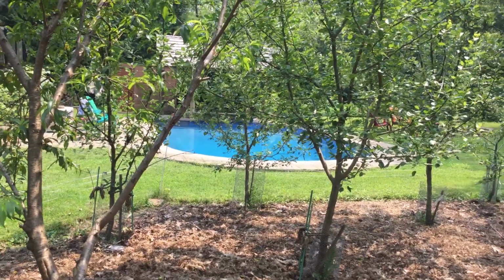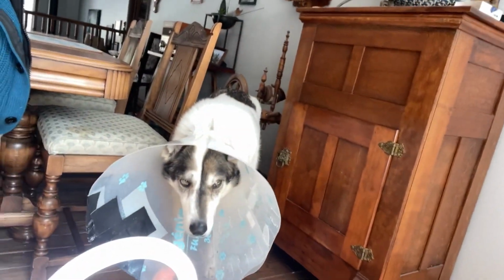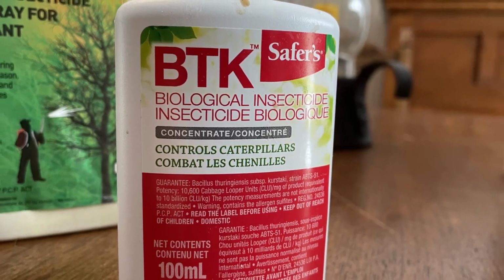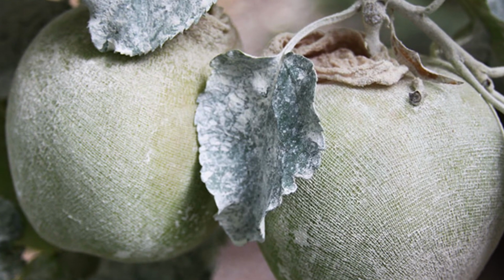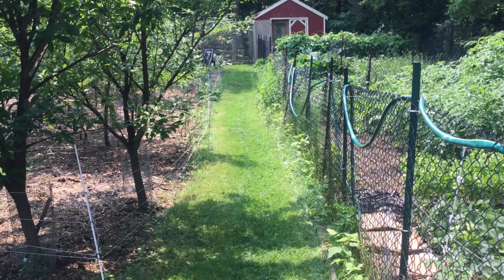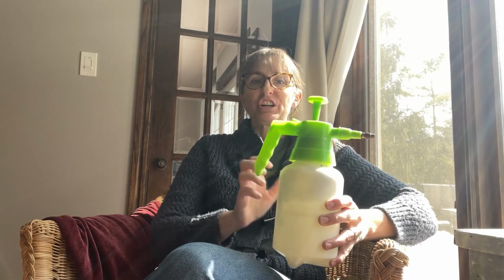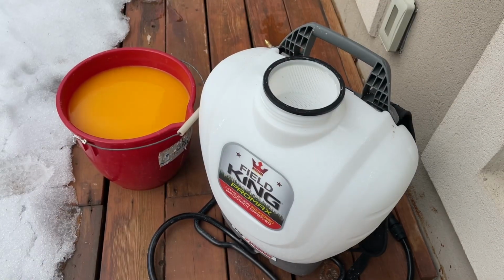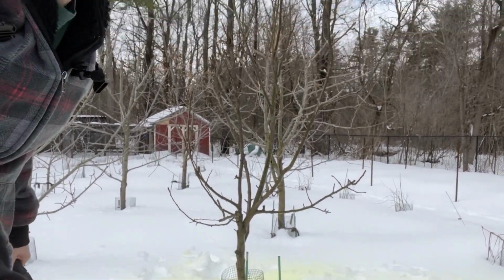Organic Fruit Tree Spraying Made Easy! Learn When to Spray and Which Product to Choose.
Managing fruit trees organically seems complicated, but let me show you how I have managed to make it simple! We’ll talk about your basic product options and what they are used for. We’ll also show you the equipment needed depending on how many trees you have. It doesn’t have to be hard!